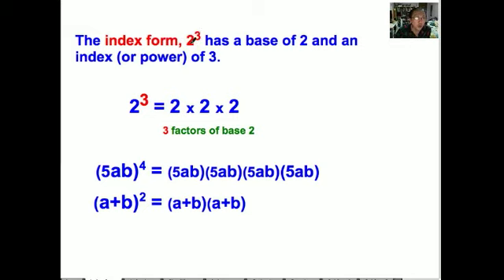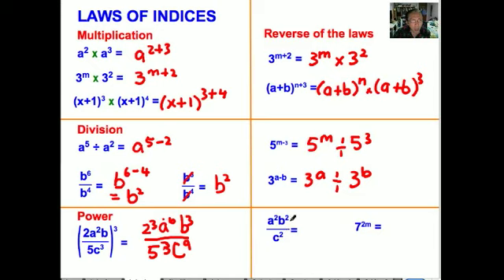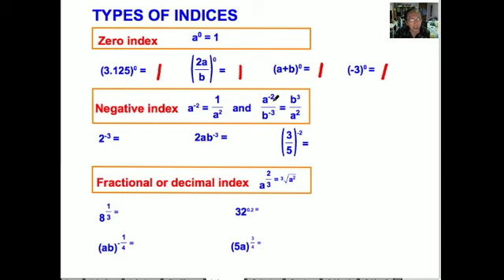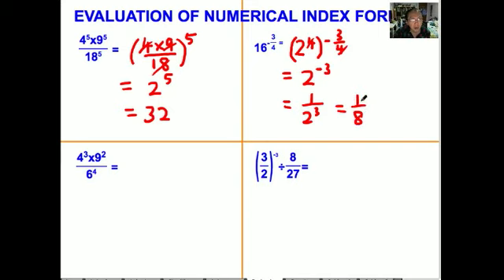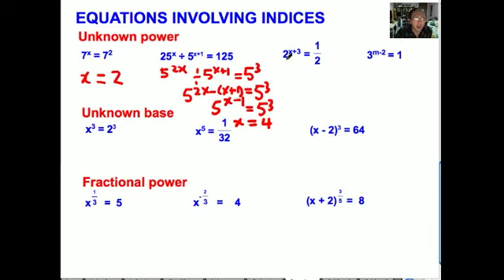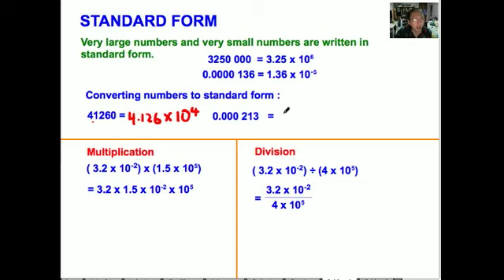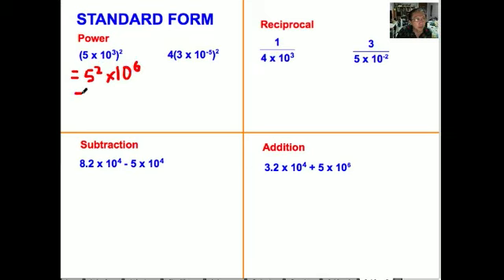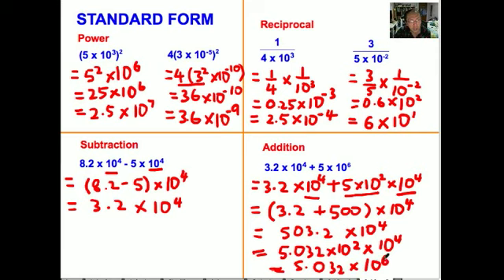LS INDICES.mov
A lesson teaching the laws of indices, types of indices and solving equations on indices.
Using the laws to simplify expressions as well as calculating in standard form.